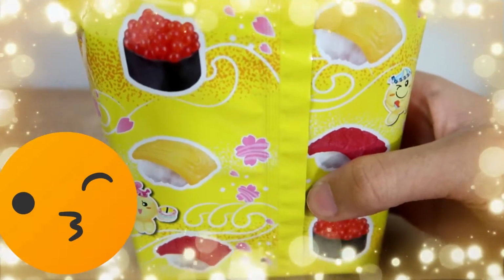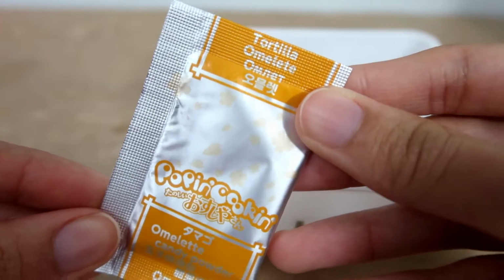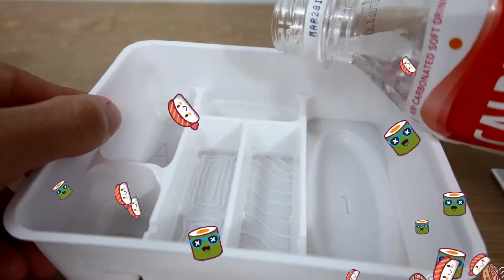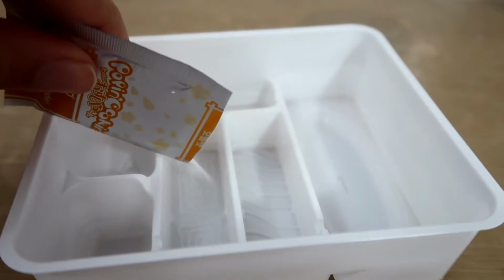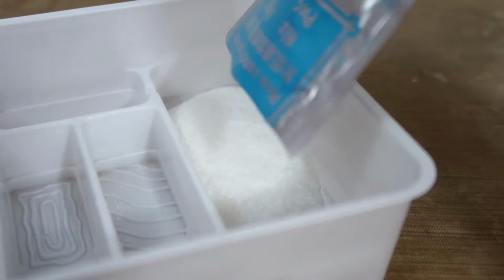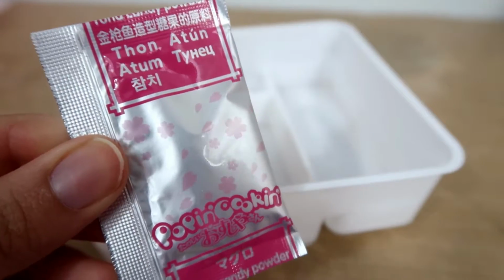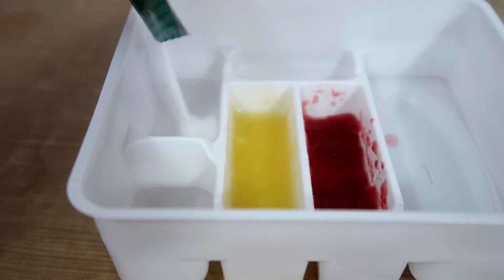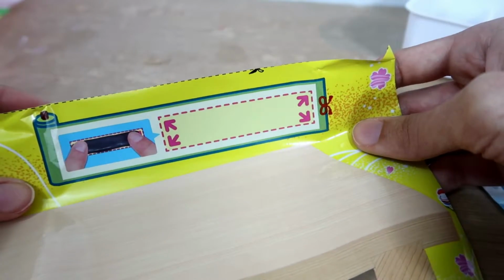DIY Popin cookin Candy Sushi Kit